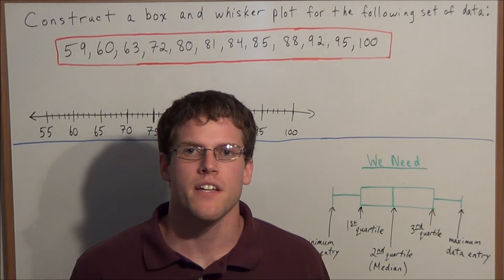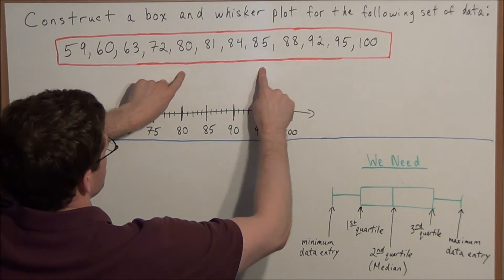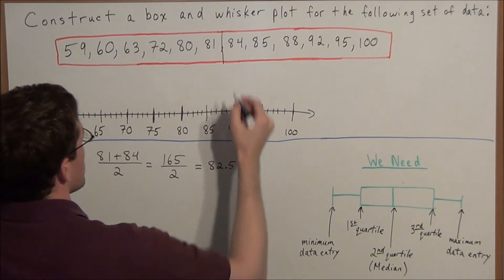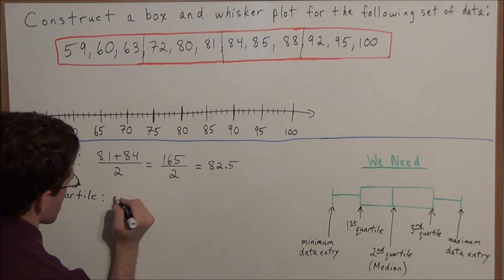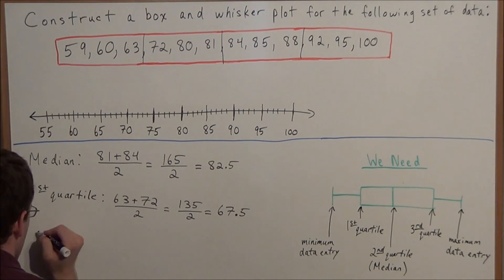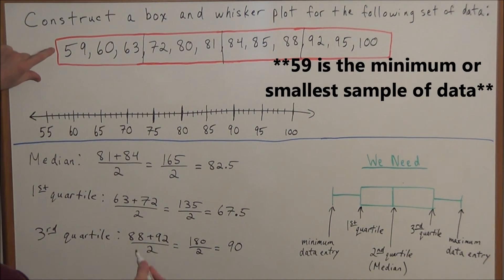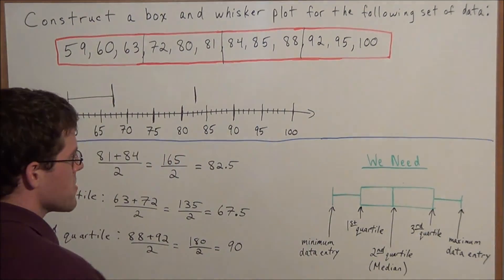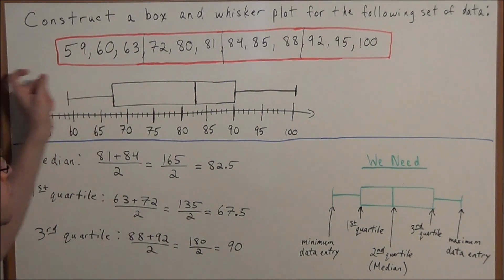How to Construct a Box and Whisker Plot - Integrated Algebra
This video teaches one how to construct a box and whisker plot.  The technique of finding the median, 1st quartile and 3rd quartile will be used in the construction of a box and whisker plot.

This video is appropriate for a student taking a course in Integrated Algebra.  In particular, students preparing for the NY Integrated Algebra Regents or some other Integrated Algebra standardized state test should find this video helpful.